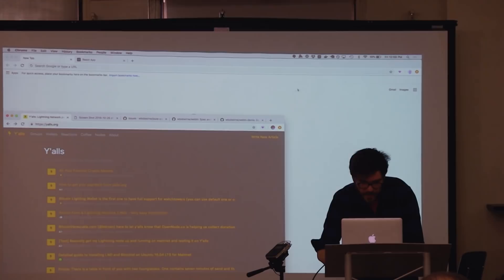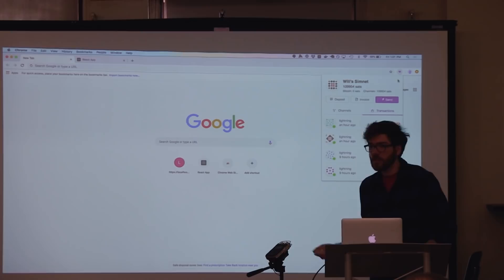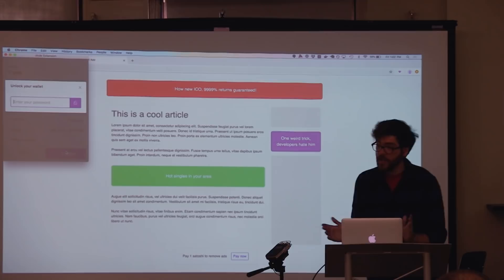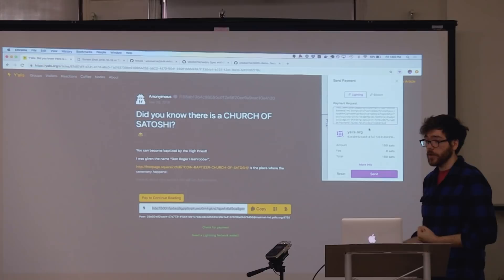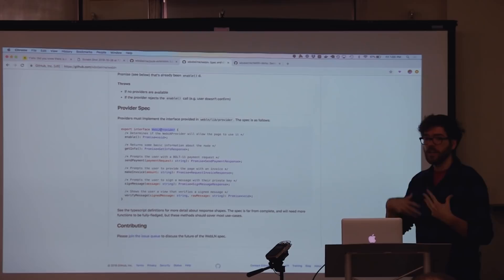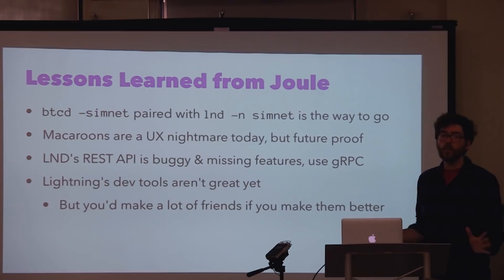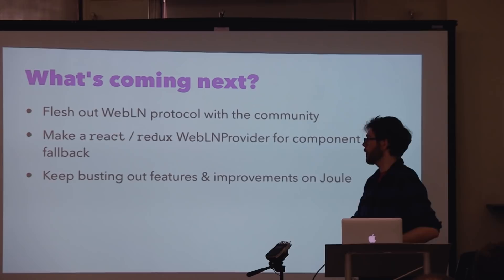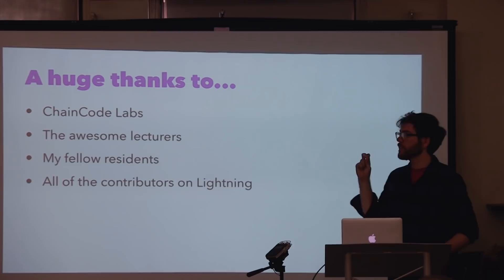Will O'Beirne - Lightning Joule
Will O'Beirne demos his Joule browser plugin for sending lightning payments directly from the browser, and webLN, a protocol for websites to send and receive payments from the browser.